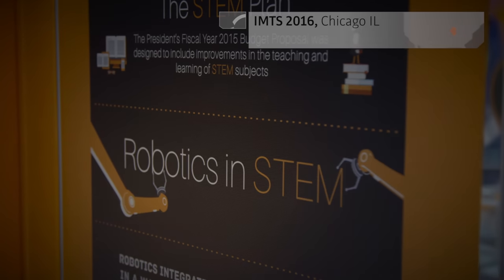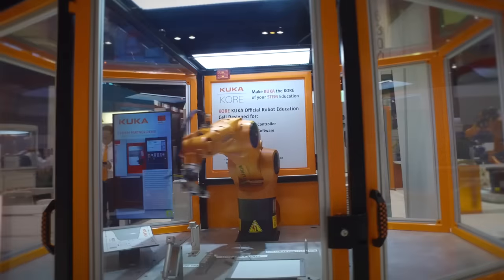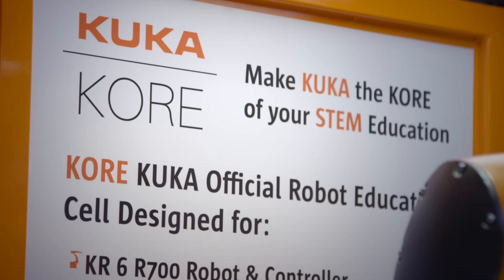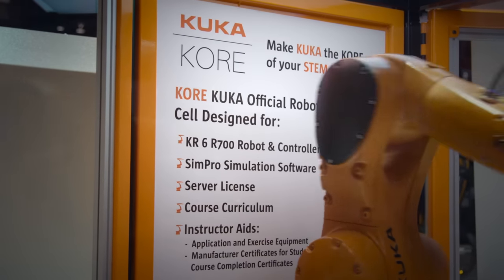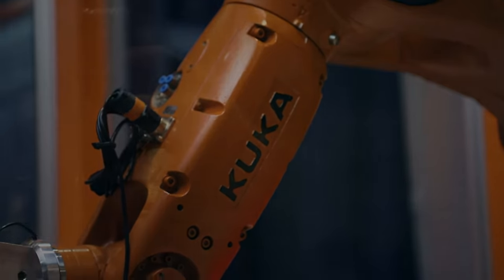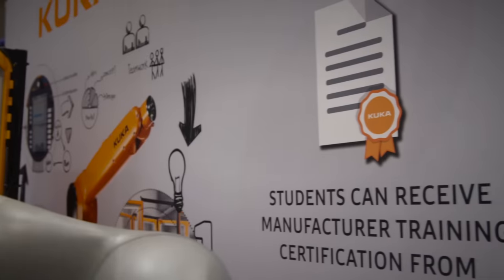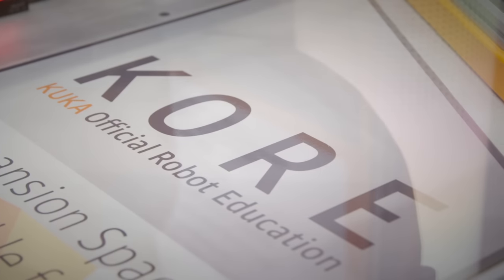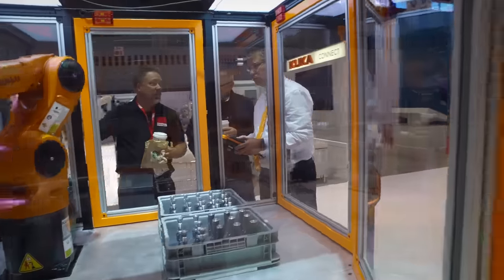Robots in Education - KUKA Talks Trends @ IMTS 2016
Student involvement and STEM education were at the forefront of activities at IMTS 2016 in Chicago, Illinois. As one of the largest trade shows on the planet devoted to advanced manufacturing, it was the perfect arena to introduce students to the interesting and high tech challenges that the industry faces, and get students excited about a career and study in some of these fields.

KUKA has been a strong supporter of STEM education, and with the KUKA KORE education package, it is easier than ever for schools and students to get certified on KUKA robots prior to entering the workforce.